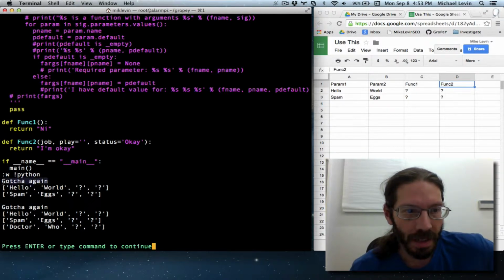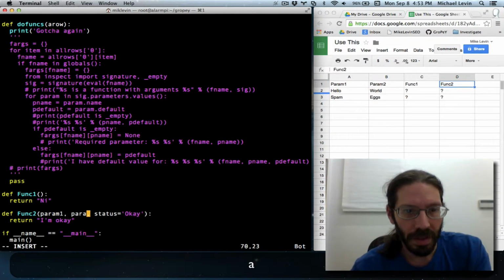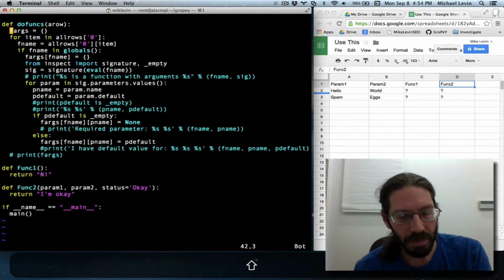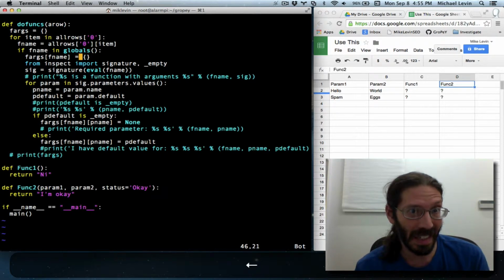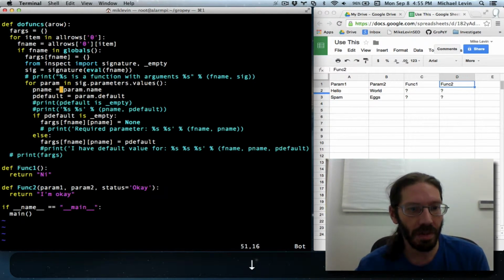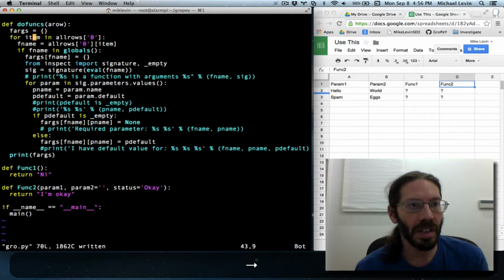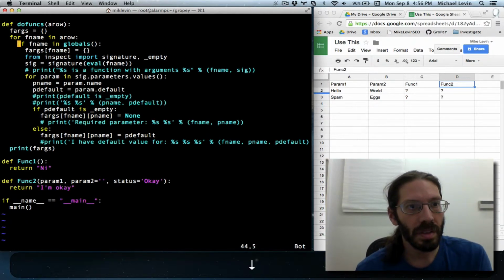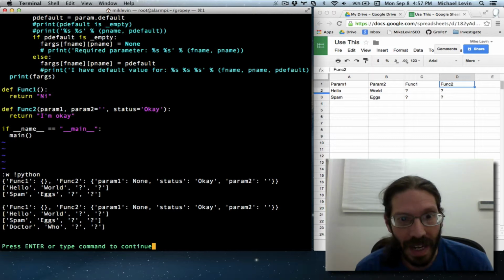Python Detecting Required Function Arguments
I bring back the code from earlier in the project that inspects candidate function names to see if they are indeed a function, and if so builds a list of their required arguments.